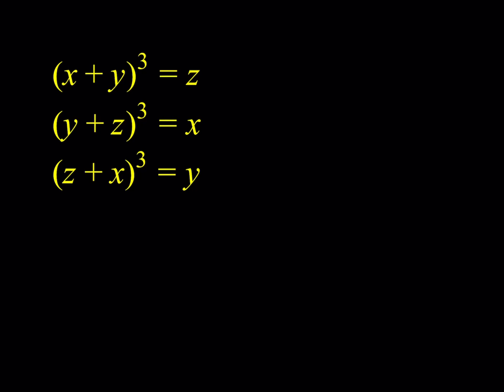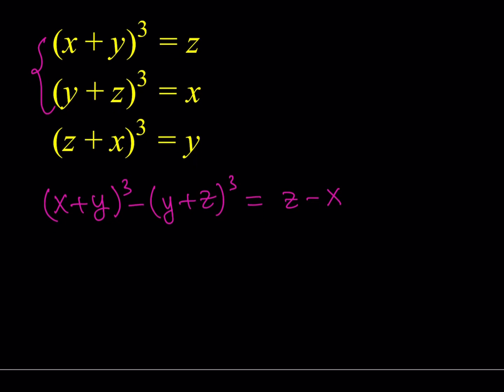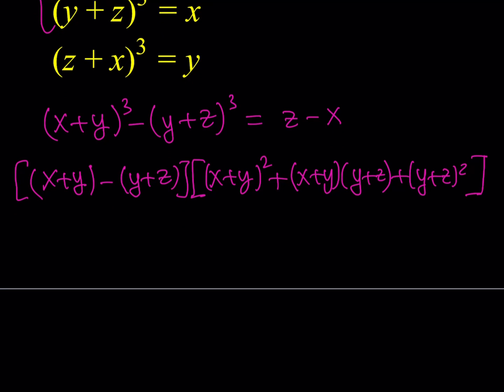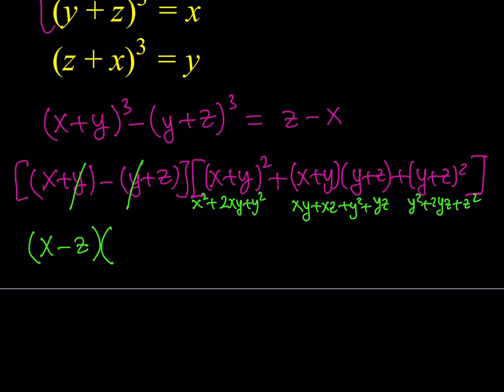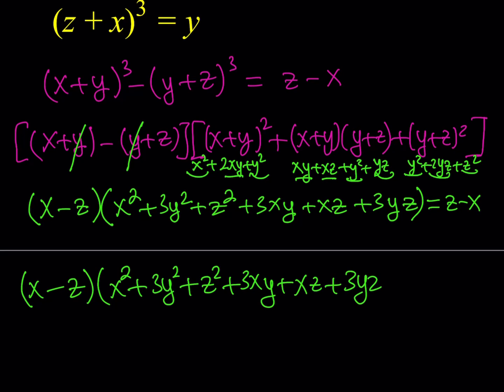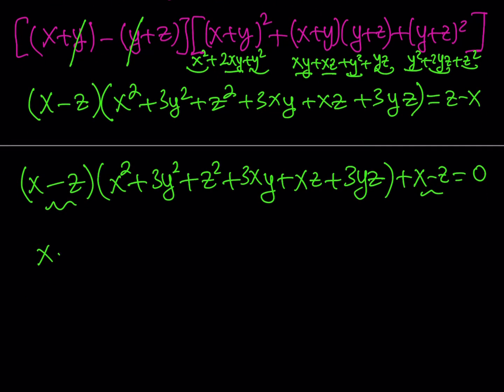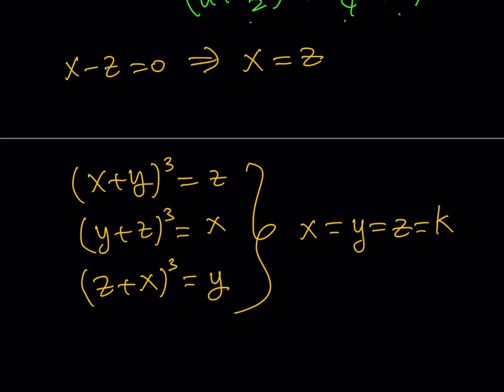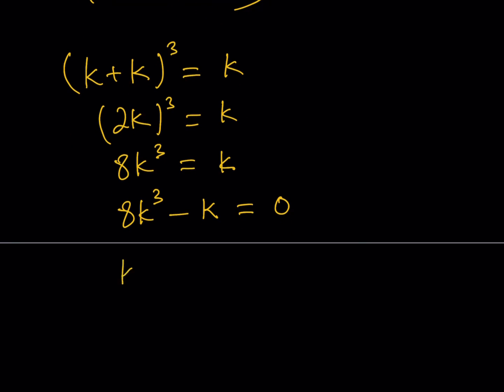Solving a cubic system for real solutions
This video is about solving a cubic system of equations. The problem has a twist.